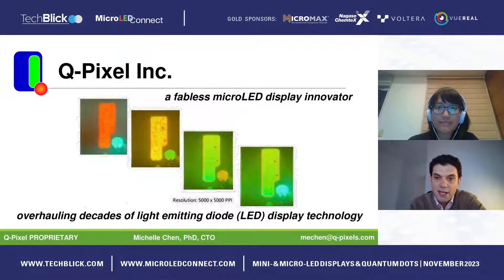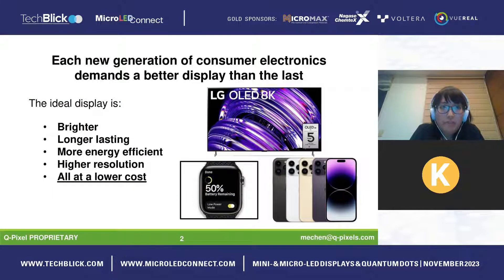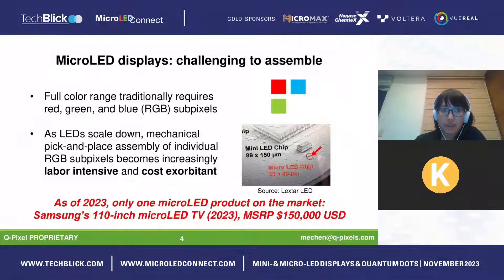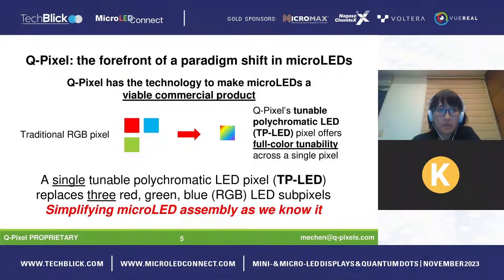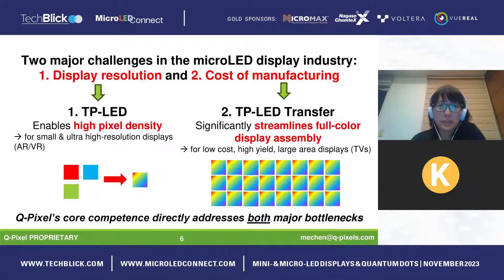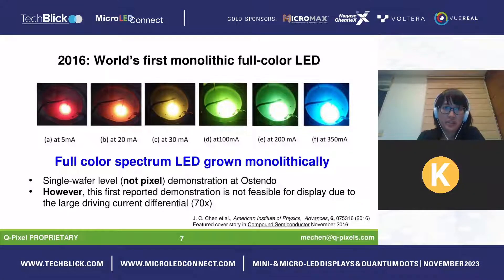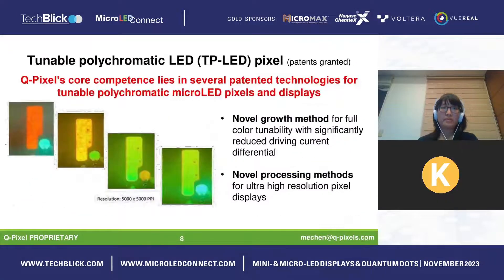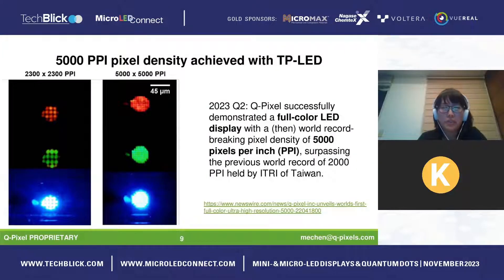Q-Pixel Inc | Tunable-Polychromatic LEDs for a paradigm shift in microLED displays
Electronic displays have changed the way our society lives and interacts with technology. From the first TVs and personal computing devices to current smartphones and smart wearables, every new generation of technology demands a better display than the last. We want brighter, longer lasting, more energy efficient, and higher resolution displays—all at a lower cost. For years, microLEDs have been a sought after technology for achieving superior displays, but have been impeded by cost and manufacturing challenges.

Q-Pixel's Tunable Polychromatic microLED (TP-LED) technology introduces full-color tunability across a single 4-micron pixel, replacing traditional single-color (RGB) LED subpixels to overcome major manufacturing obstacles of current microLED-based displays. Q-Pixel’s TP-LED core competence both simplifies microLED assembly as we know it and facilitates previously unattainable pixel densities. In 2023, using TP-LED technology, Q-Pixel successfully demonstrated the world's first full-color LED display with a record-breaking pixel density of 5000 pixels per inch (PPI). With disruptive advances of the TP-LED, we expect the display industry to undergo a major paradigm shift, with microLED displays displacing most OLED and miniLED based technologies in coming years.